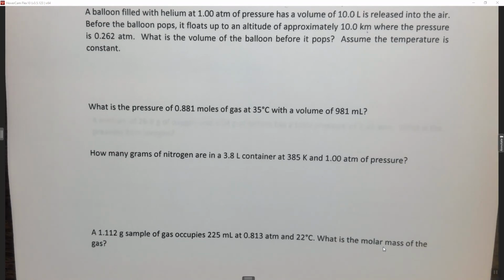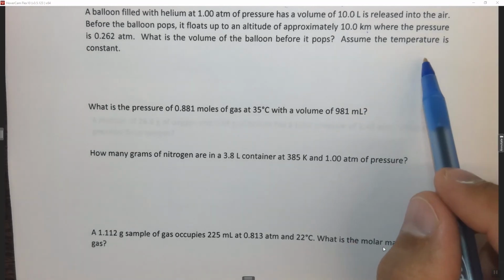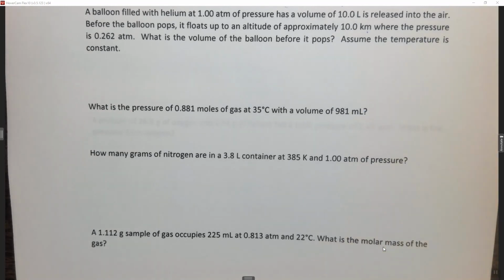CH9Q4 Boyles Law